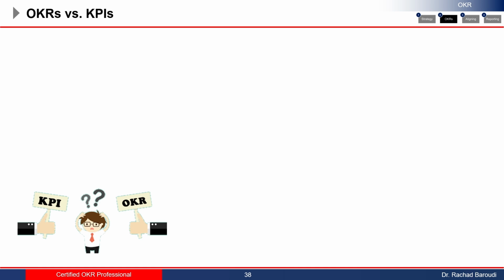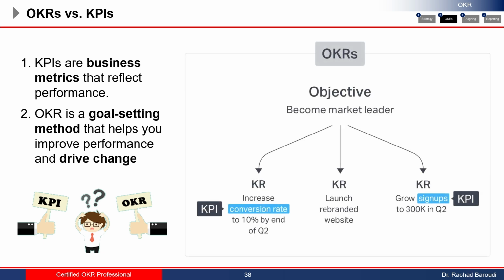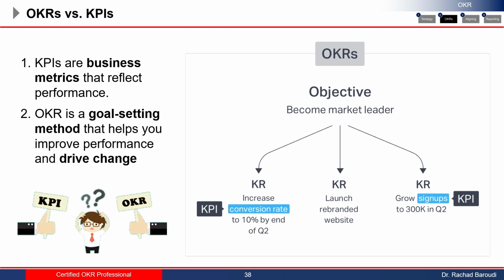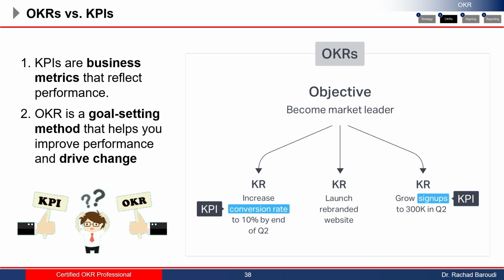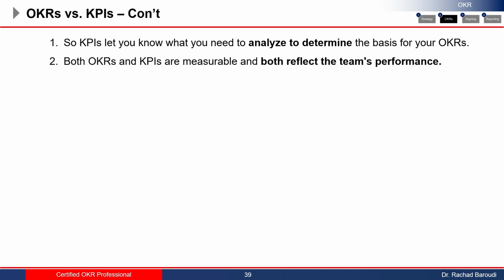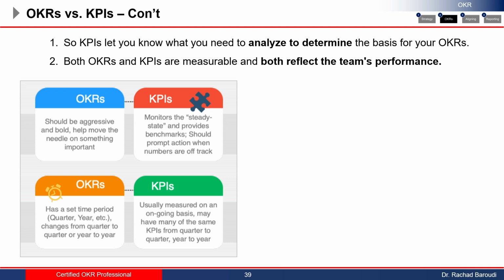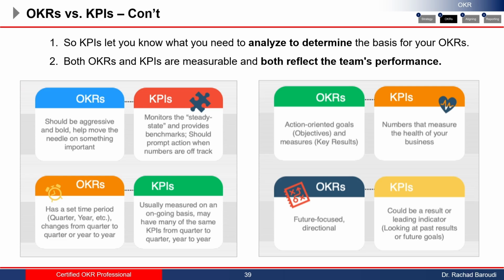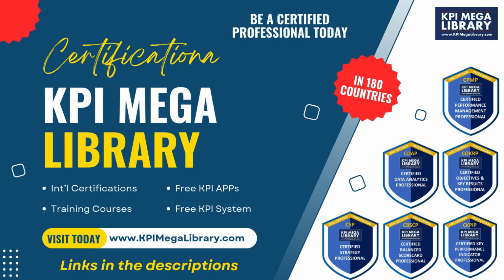OKR vs KPI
CLICK TO BECOME A "CERTIFIED OKR PROFESSIONAL"

OKRs and KPIs are complementary performance tools, but they serve fundamentally different functions within an organization. KPIs are metrics that track the ongoing health and performance of business-as-usual activities, measuring whether you are meeting existing standards, while OKRs are change-oriented, goal-setting frameworks that define ambitious, time-bound objectives and the specific results needed to achieve them. In essence, KPIs tell you how you are doing on current operations, whereas OKRs tell you where you are going and what you need to do to get there, with the most effective organizations using both in tandem.